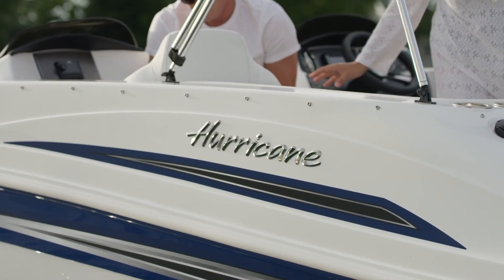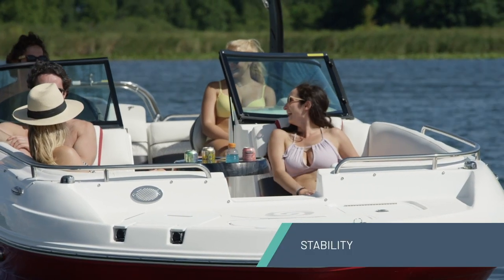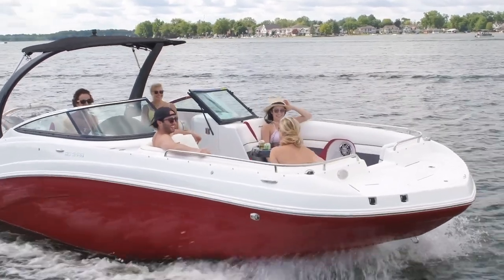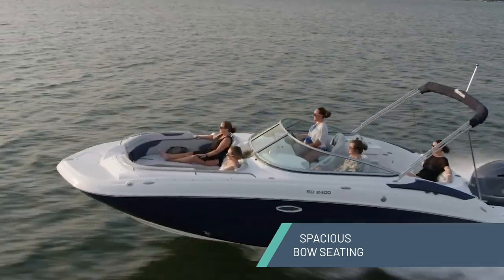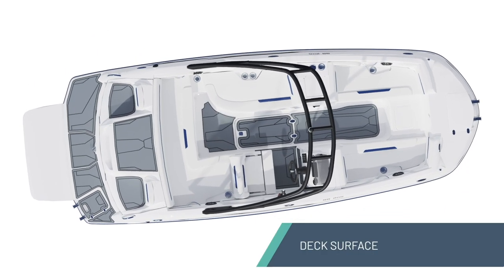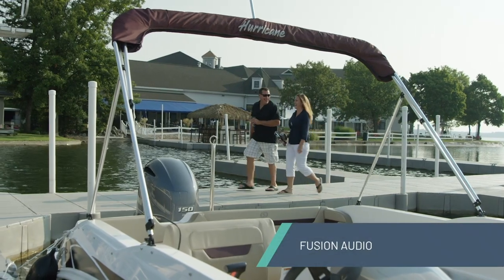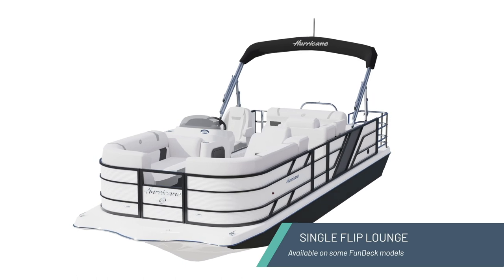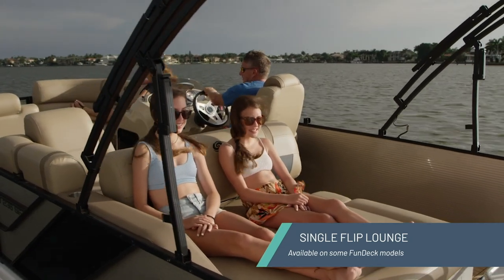Hurricane Boat Features | Learn What Sets Us Apart | Series Showcase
Hurricane owners are always impressed with the high-quality fit and finish of their boats. That’s why Hurricane is the best-selling deck boat on the water today. We build all our boats with top-of-the-line materials and industry-leading manufacturing techniques.

Please note: COVID-19 safety protocols were taken during the time of video production.